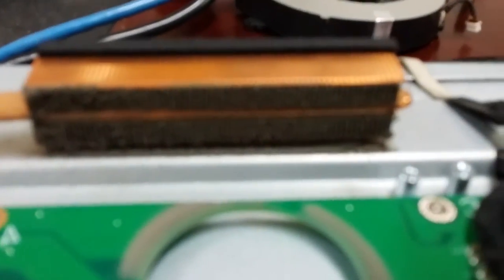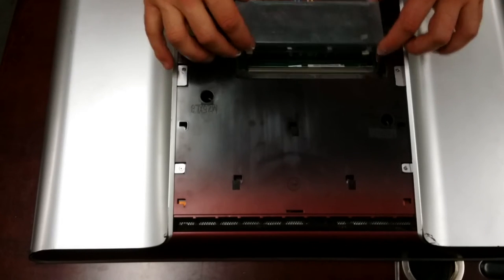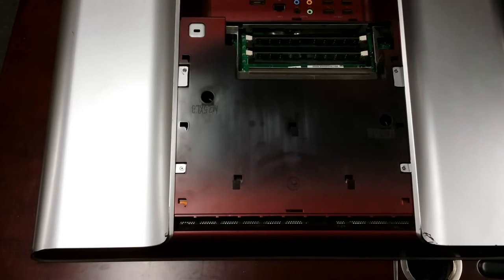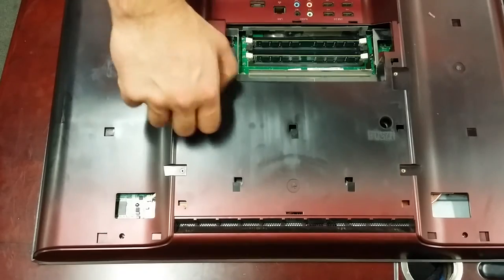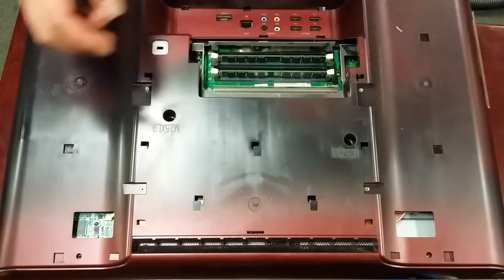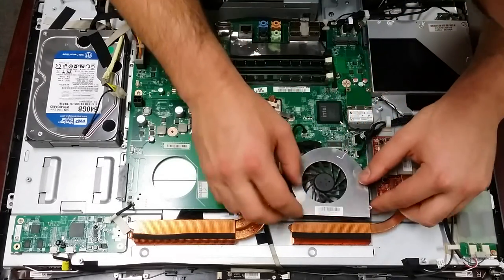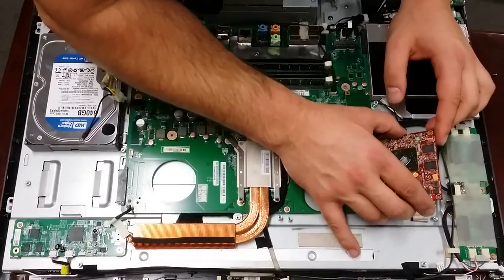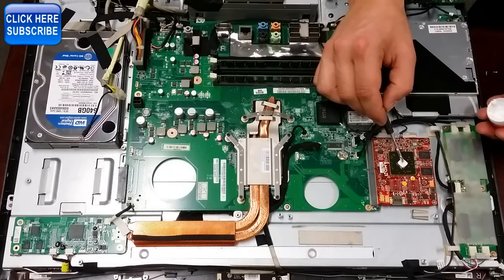ACER ASPIRE FIX (Overheating, Shutting Down & Tear Down)